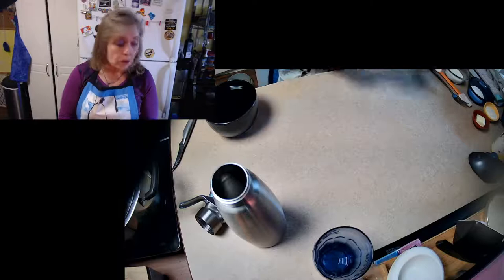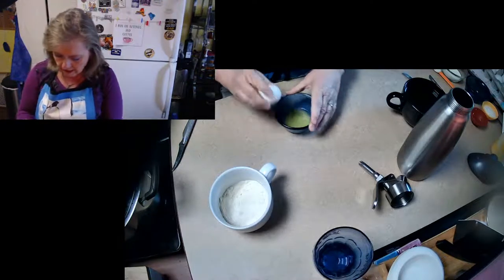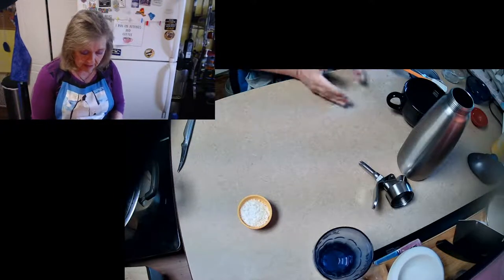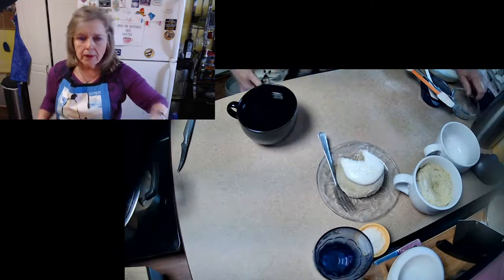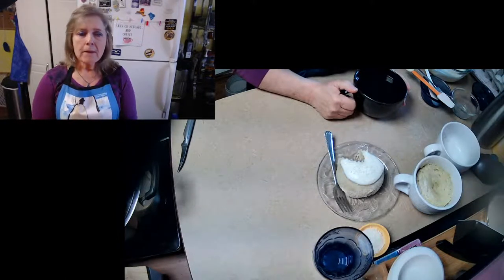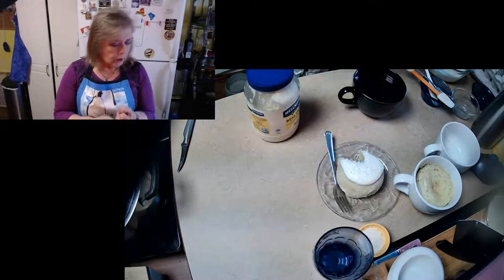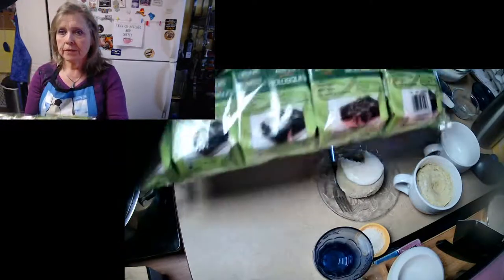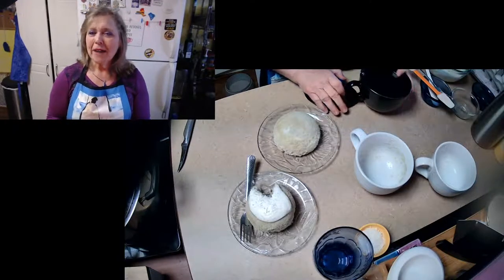Coconut Keto Mug Cake ... Thats living!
Join me to learn how to make a coconut keto mug cake!